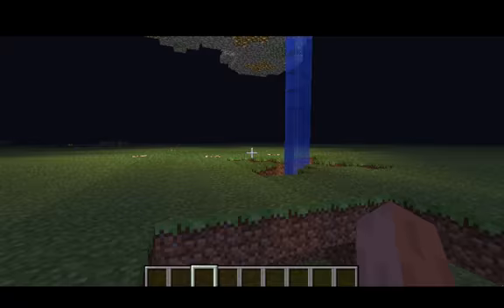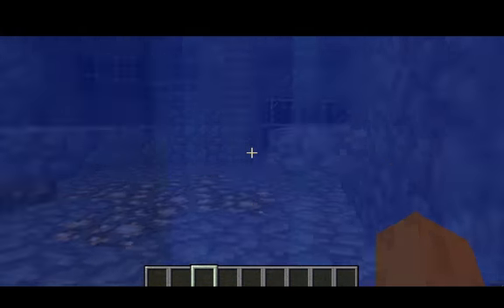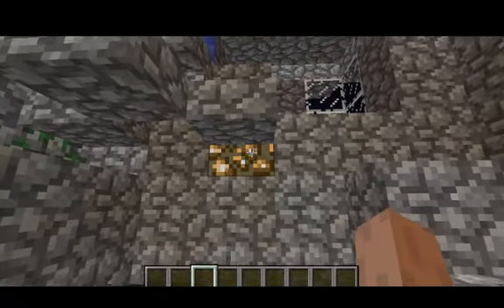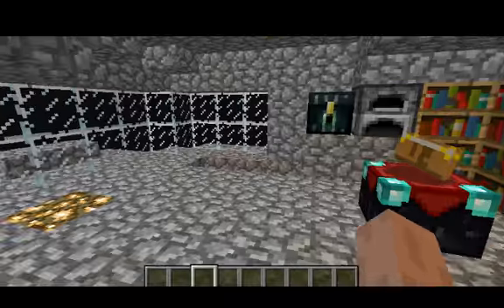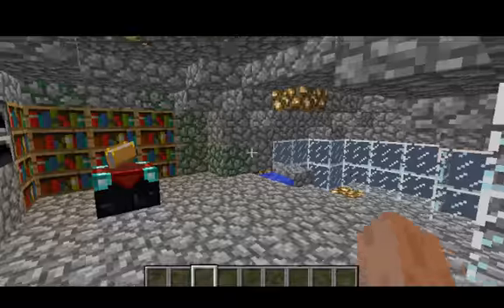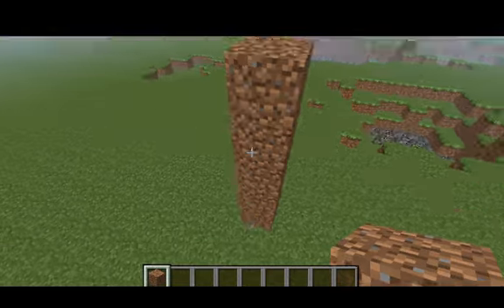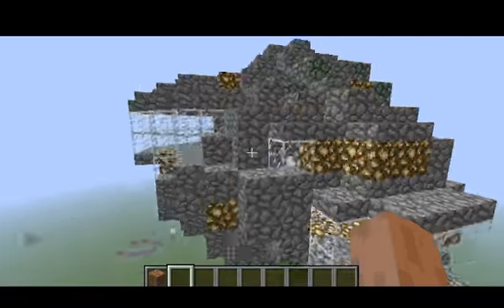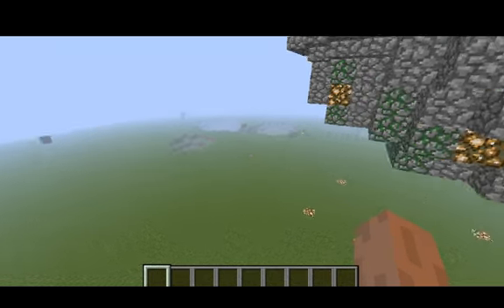Berry's Space Ship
this is just a showcase and a camtasia test :3